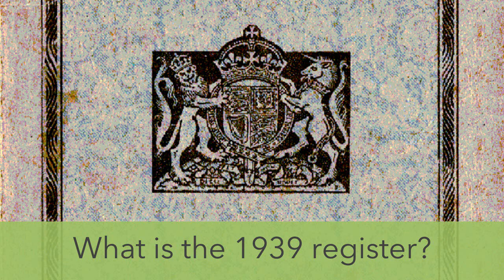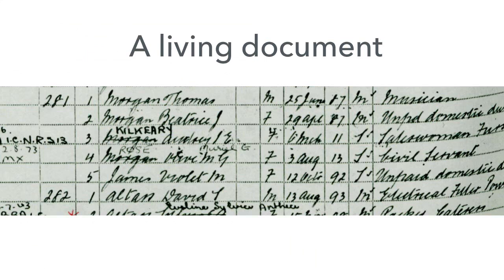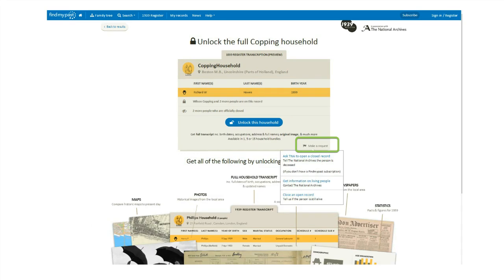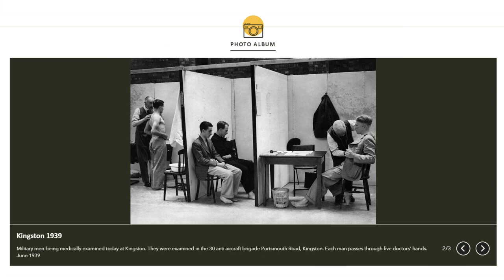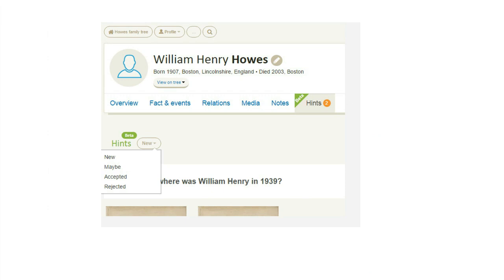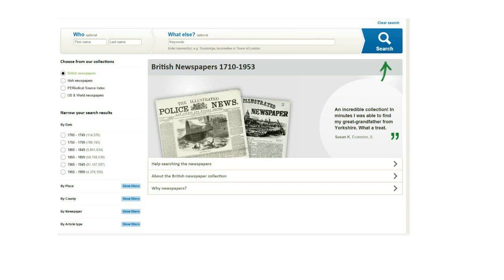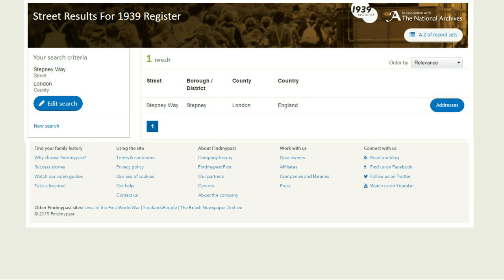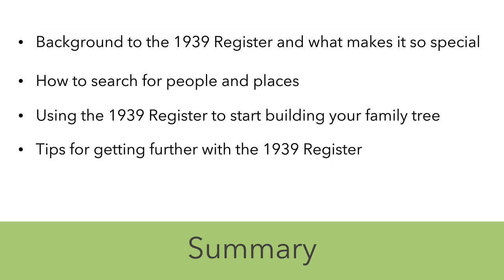Starting Out with the 1939 Register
In this webinar, Findmypast family historian, Estelle Calfe shows you how to use our premium record set, the 1939 Register. From explaining what exactly the Register is to how it can help your family research, Estelle guides you through everything this unique collection has to offer.